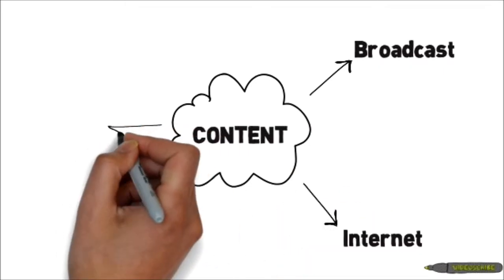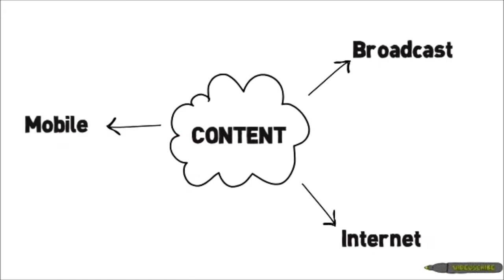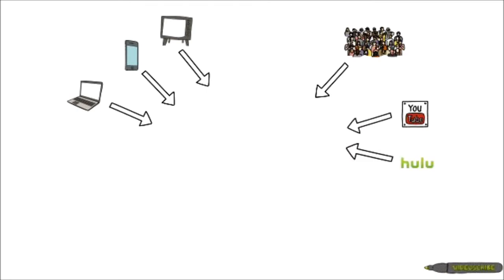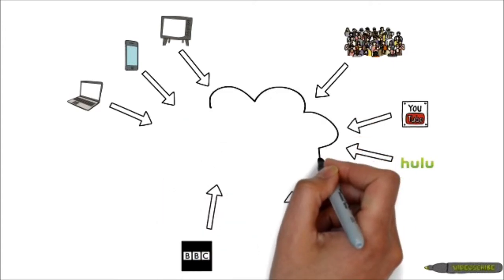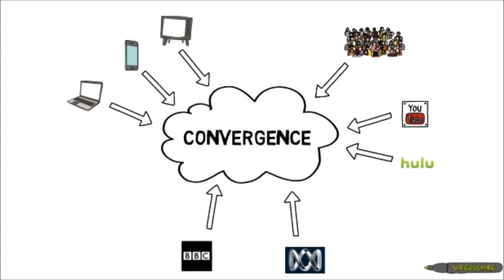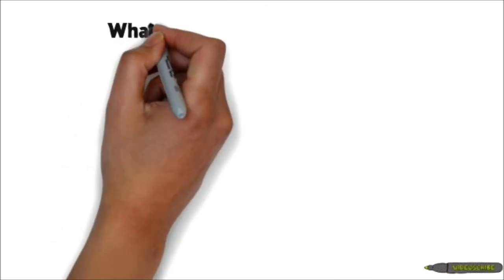What is digitisation and convergence? - Web207 Brendan Crake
Digitisation is the conversion of analogue signals into information that is stored as ones and zeros. Convergence, as described by Henry Jenkins, is "the flow of content across multiple media platforms, the cooperation between multiple media industries, and the migratory behaviour of media audience who will go almost anywhere in search of the kinds of entertainment experiences they want"

We can see this flow of content between television and the Internet through the extension of their storylines. Fans can create their own variations, seek spoilers, and discuss storylines and topics. This convergence has also seen television streams directly over the Internet, for example, Hulu.com, YouTube.com, and directly from television stations like BBC and ABC. Although this sounds like good news for viewers, there are still issues.